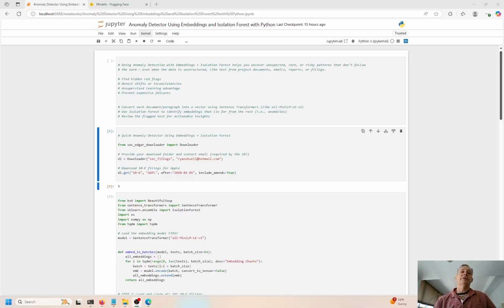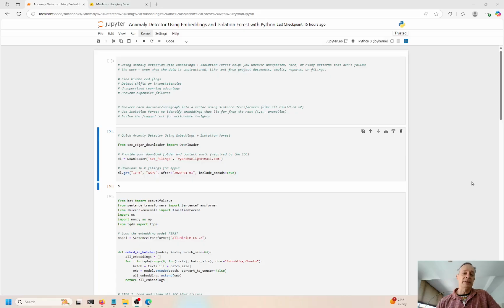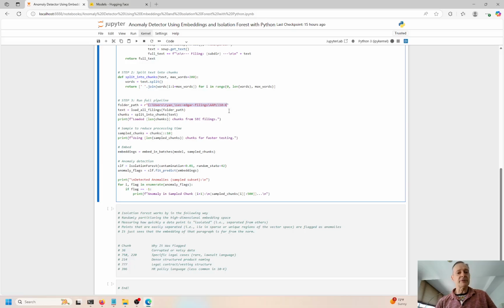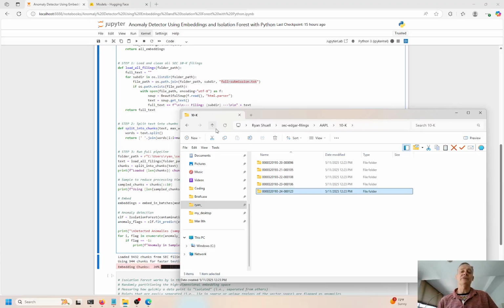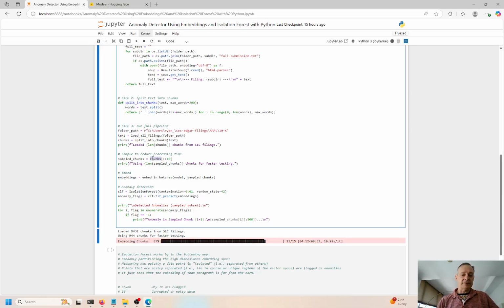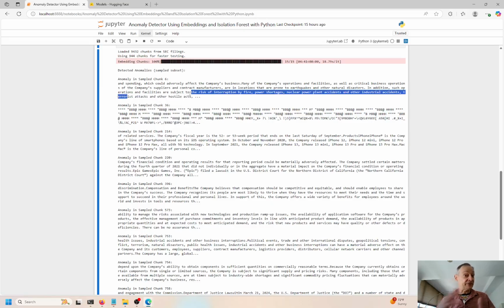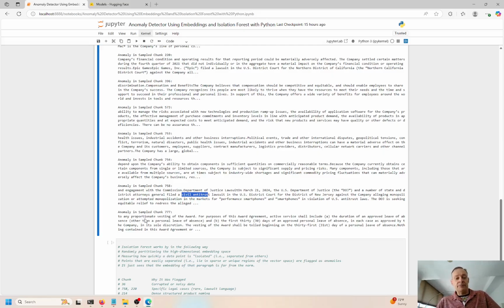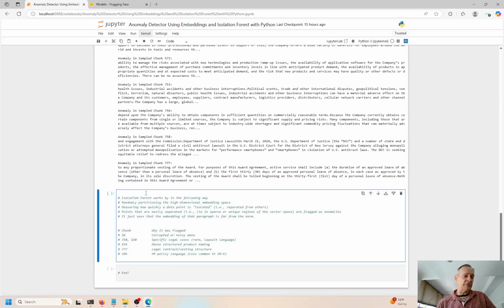Anomaly Detection Using Embeddings and Isolation Forest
Anomaly detection using embeddings and Isolation Forest is a powerful technique for uncovering unusual patterns in unstructured text like SEC filings. The process begins by converting paragraphs of text into numerical vectors using a sentence transformer model such as all-MiniLM-L6-v2. These embeddings capture the semantic meaning of each text chunk, allowing the algorithm to work beyond just keyword matching. Isolation Forest then analyzes these embeddings by randomly partitioning the space and measuring how easily a chunk is "isolated" from others. Chunks that are easily separated—because they lie in sparse or unique regions—are flagged as potential anomalies. In the example, the model successfully identified outliers such as corrupted text, dense legal clauses, lawsuit disclosures, and unusual HR policy language. This approach is unsupervised, meaning it does not require labeled training data, making it ideal for exploratory analysis. It can scale to thousands of documents and still surface meaningful risks, inconsistencies, or red flags. Sampling can be applied to speed up processing while retaining useful results. Overall, this method provides a fast, flexible, and interpretable way to detect risk signals buried in large corpora like 10-K filings.